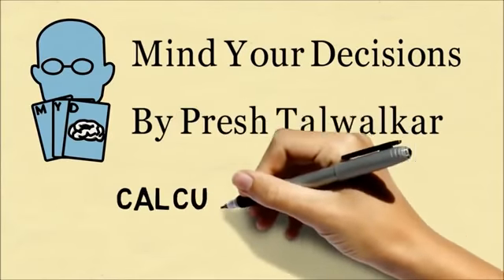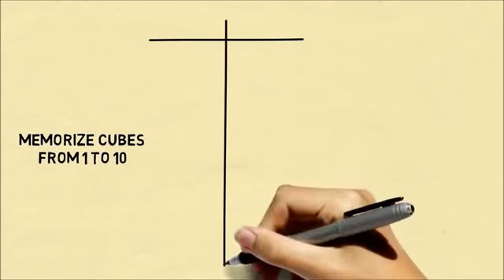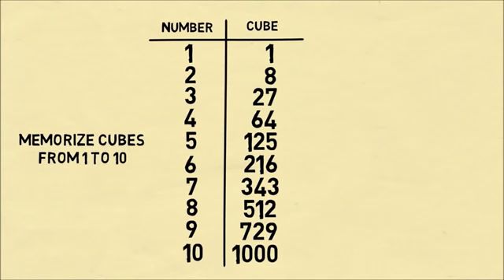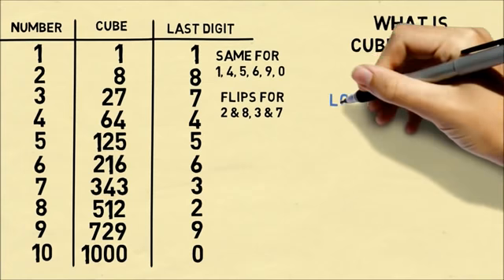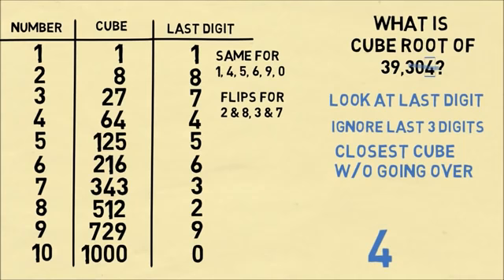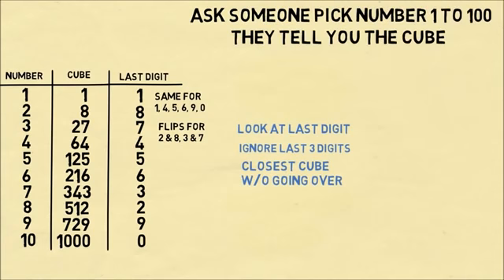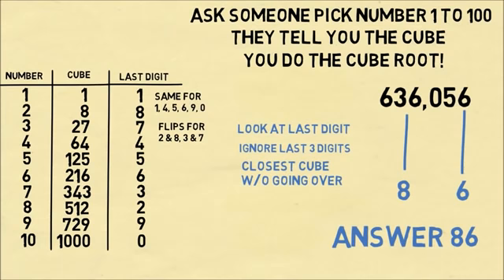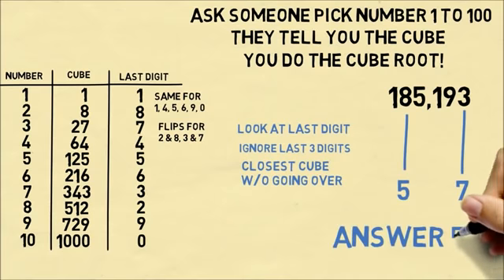12 May 2020